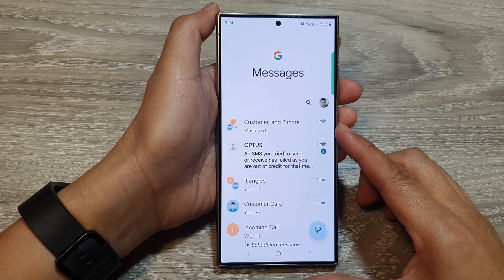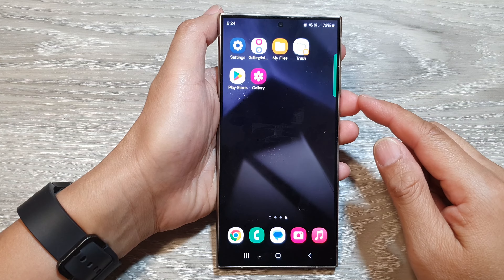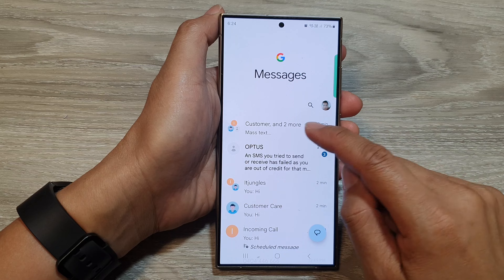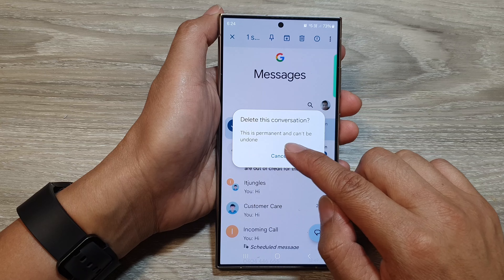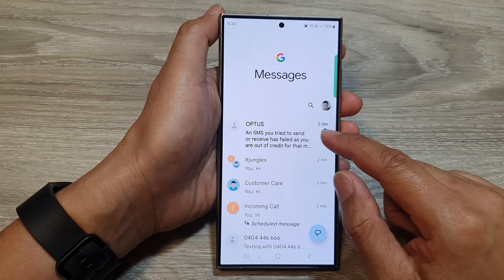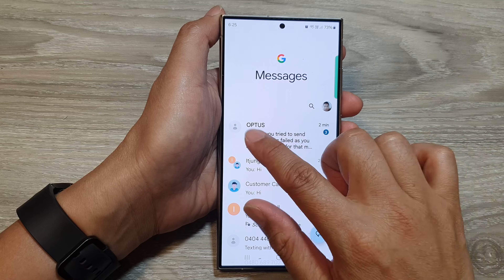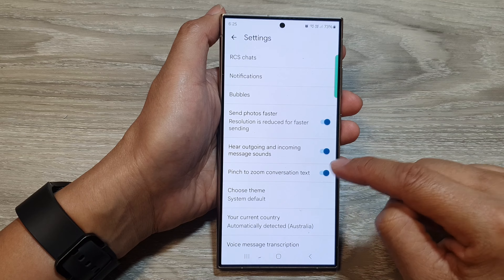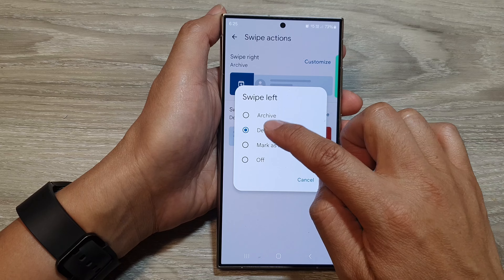Delete Text Messages Forever on Galaxy S24/S24+/Ultra (Easy Guide)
Tired of cluttered text messages on your Galaxy S24, S24+, or S24 Ultra? This quick video demonstrates how to permanently delete an entire text message conversation. Free up space and keep your inbox organized!